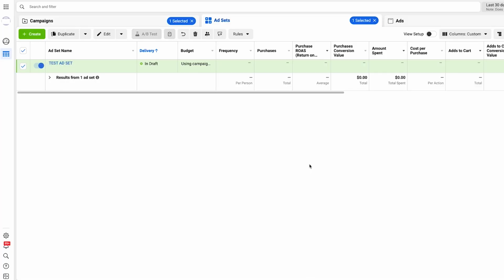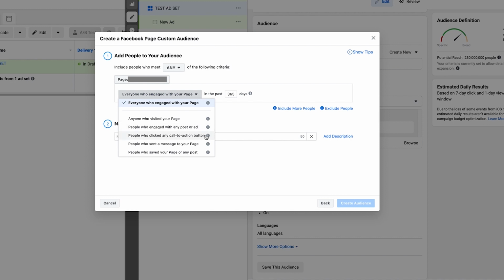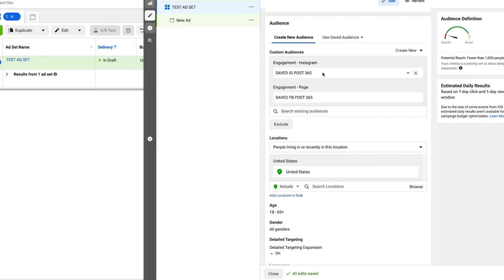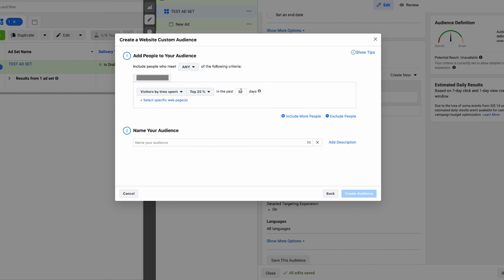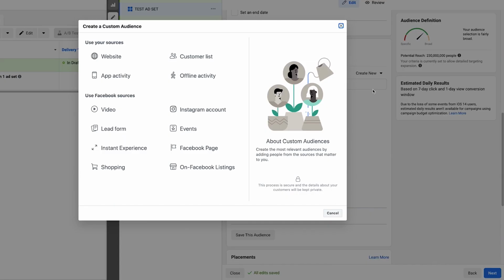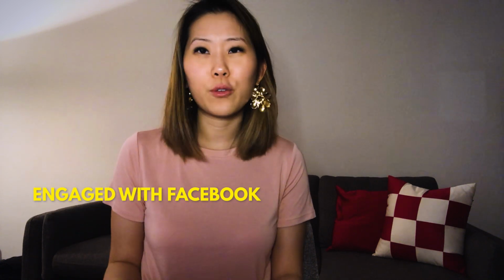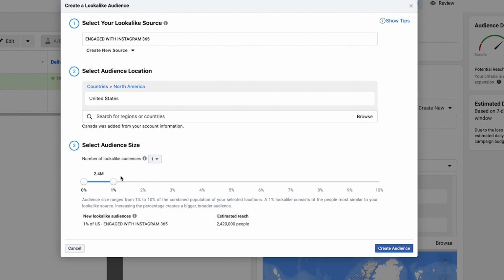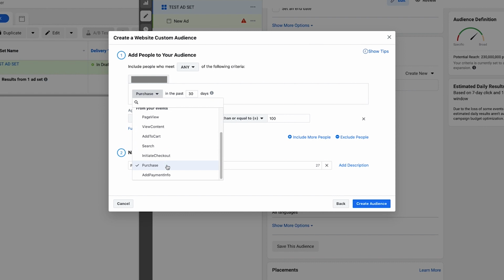🔥 The ULTIMATE List of Custom & Lookalike Audiences for Facebook (With Detailed Tutorials)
In this video, I cover my arsenal of extremely powerful custom and lookalike audiences that you should be using right now in your Facebook ads. I walk you through step by step how to create these audiences, and how to use them within your ad funnel so you get the most conversions and sales.

You can get extremely specific about who you want to target, and knowing who to target can result in more sales, conversions, and a higher ROAS. The higher quality your custom and lookalike audience, the better you can optimize your ads to achieve 10X results.